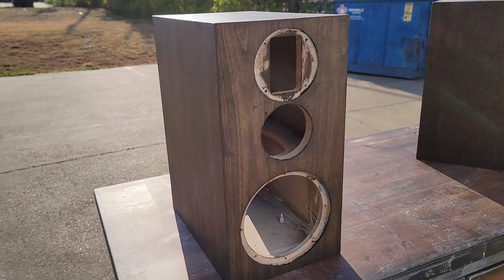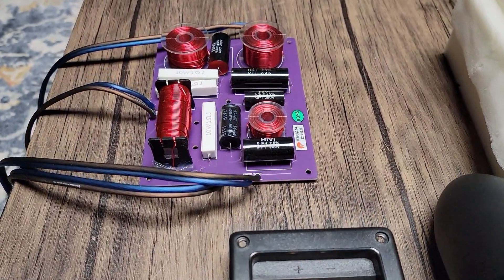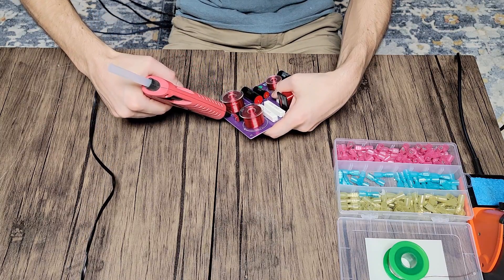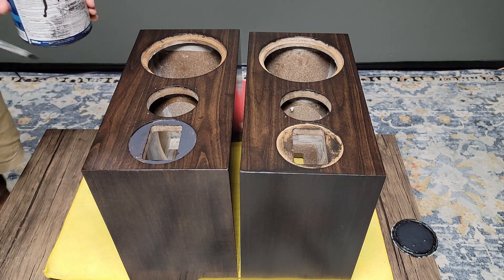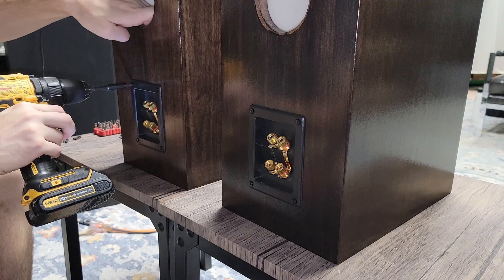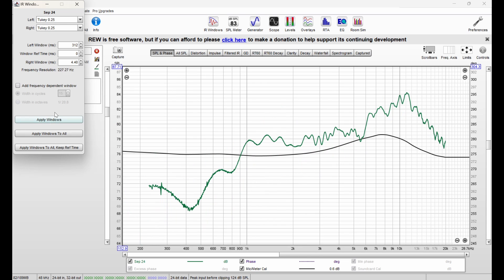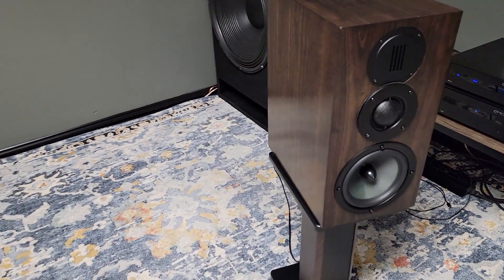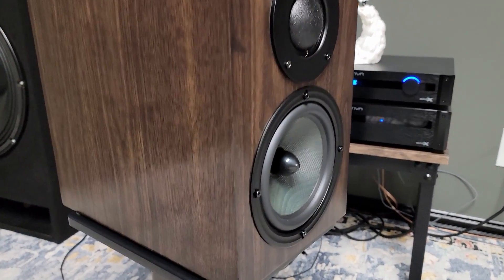Is This Amazon DIY Speaker Kit A Winner? Let's Build The HiVi Swans 3-Way Kit!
In this video we will build & measure the HiVi Swans 3-way kit.